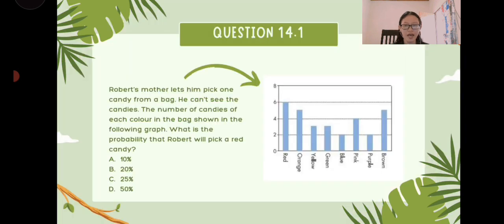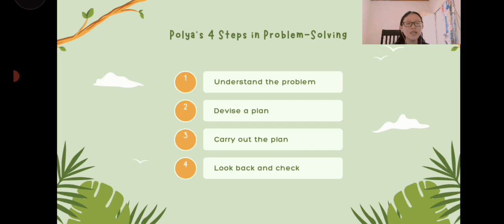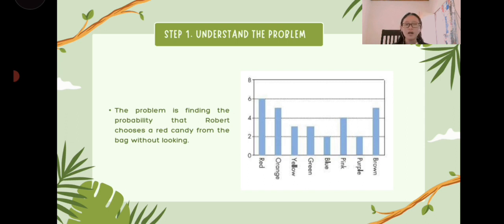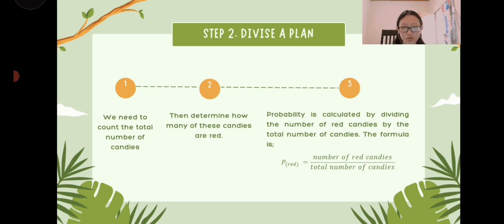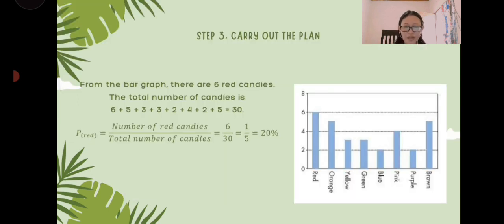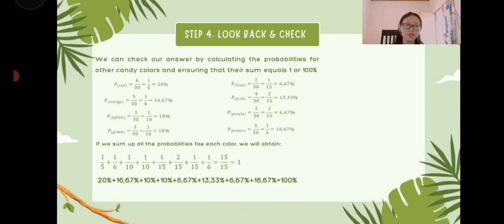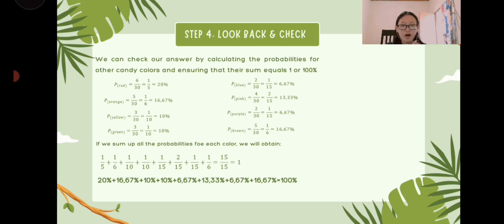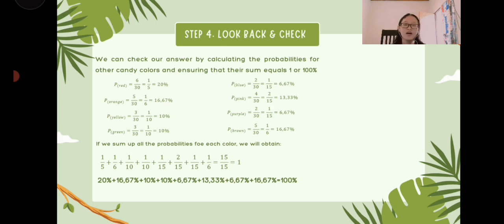Final Exam_Nisa Ayu Kaini_056_Unit 14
Name : Nisa Ayu Kaini
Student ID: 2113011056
Class : 5C
Unit 14